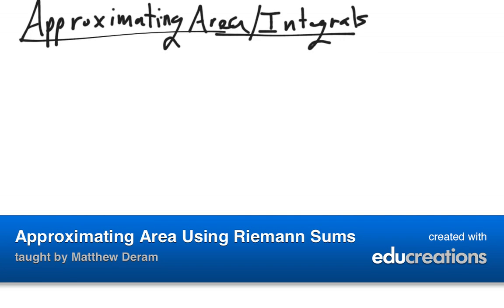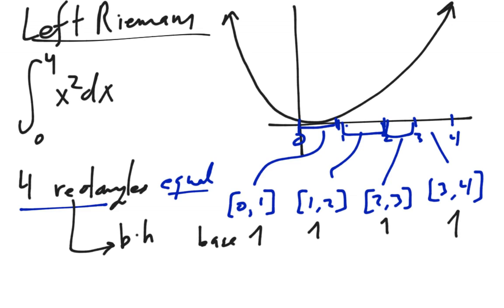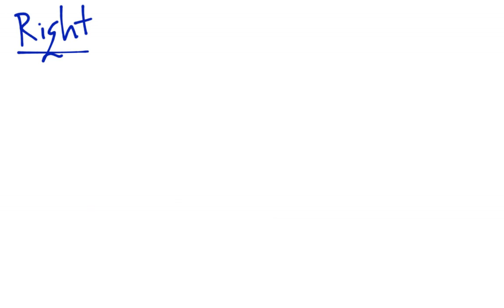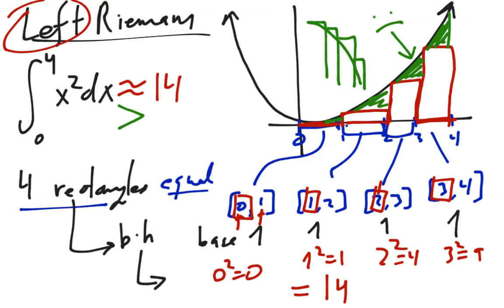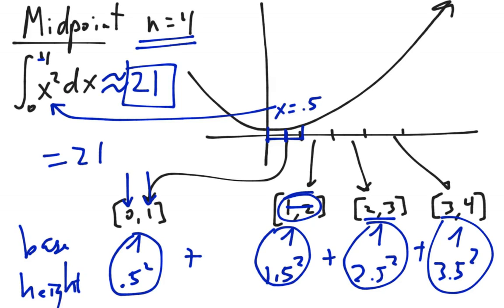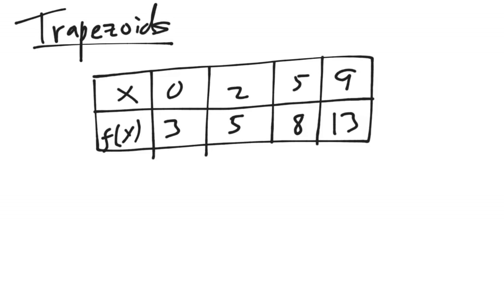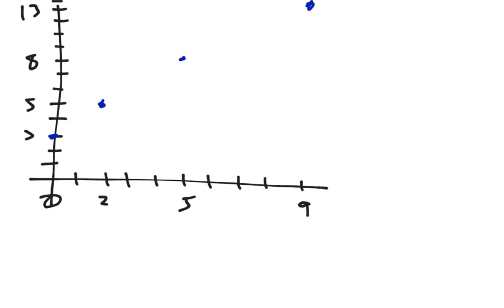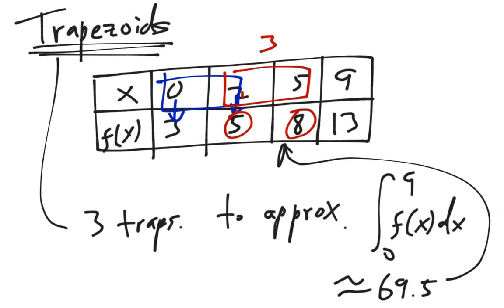Approximating Area Using Riemann Sums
Understanding how to approximate area using Riemann Sums. View more lessons